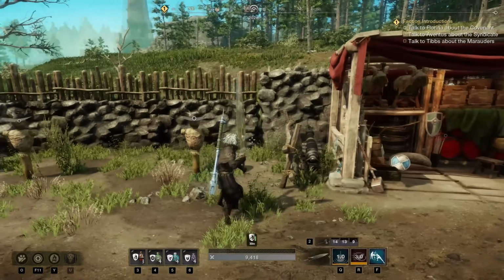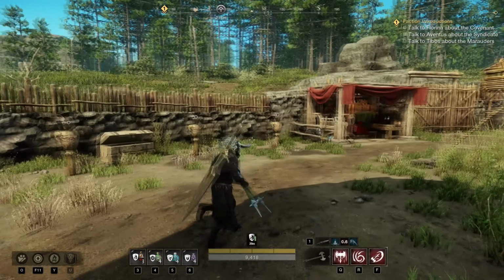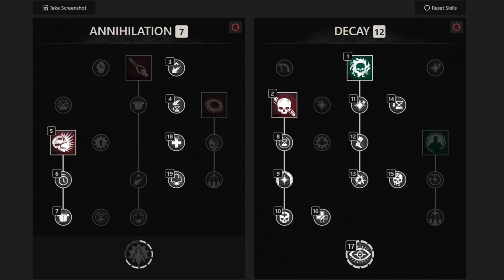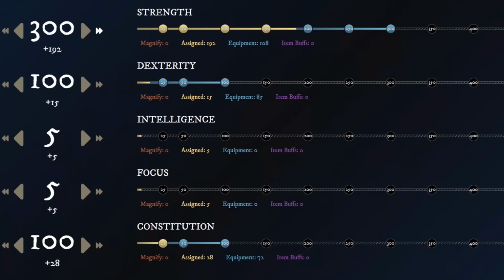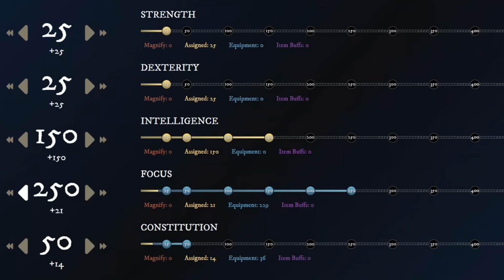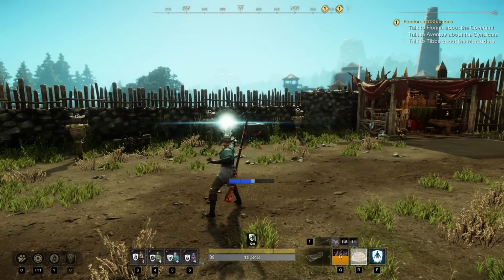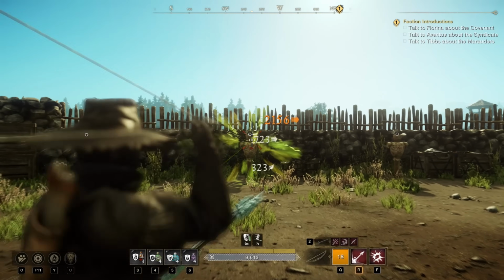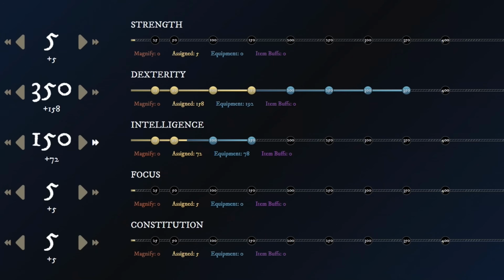TOP 7 UPCOMING BUILDS IN SEASON 10! New World Builds SEASON 10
Click this video to see the top 7 upcoming builds in new world season 10. As most of you already know, this season has shaken things up quite a lot. For the first time, all weapons now scale off of two attributes instead of just one, which opens up hybrid combinations that weren’t really viable before. On top of that, the total attribute pool has been slightly lowered, so instead of the old caps, now at endgame you’re looking at about 500 to 530 points depending on your build. This means that you need to think more carefully about where every single point goes, and builds feel more specialized and efficient than ever before.

Timestamps:
00:00 New world builds
00:53 Greatsword great axe build
03:31 Bow void gauntlet build
05:45 Greatsword sword and shield build
07:34 Life staff void gauntlet build
09:43 Fire staff ice gauntlet build
11:35 Bow rapier build
13:04 Greatsword rapier build
14:07 New world aeternum builds